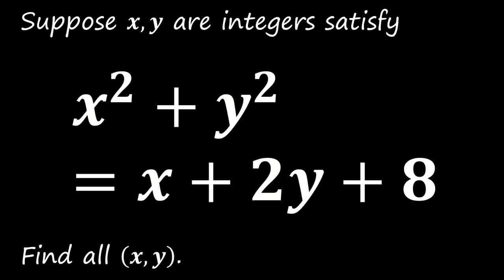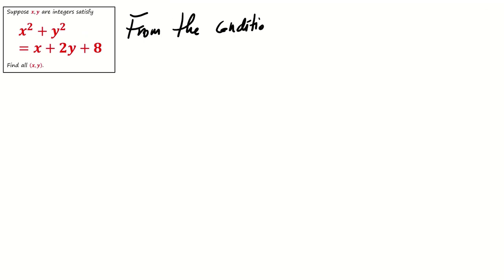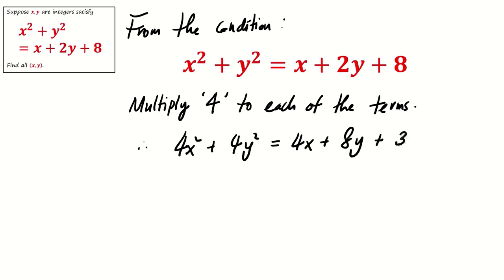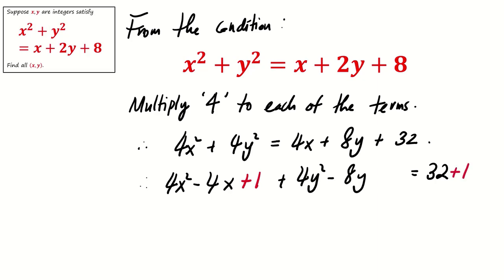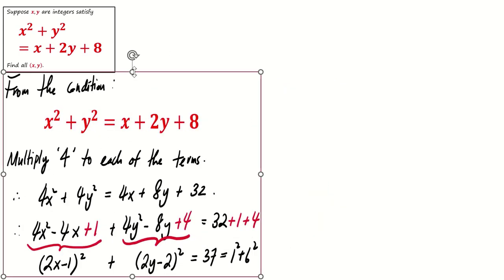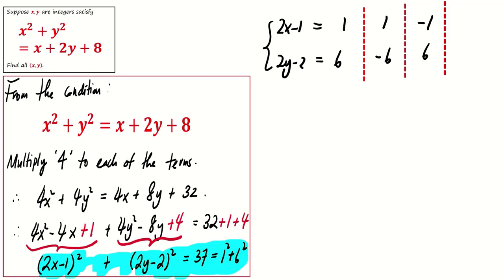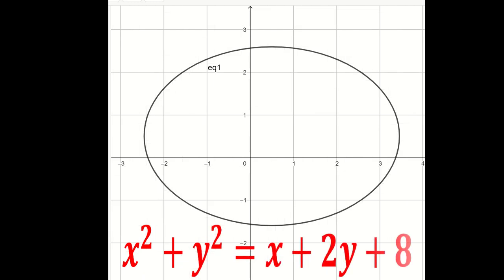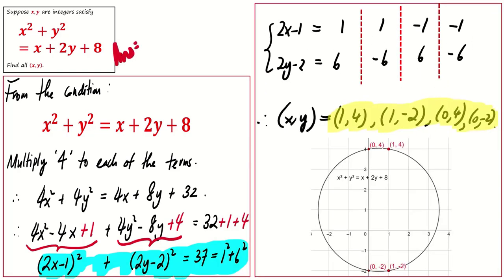An important trick for beginners in MO: completing the squares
Welcome to a fascinating journey into the world of mathematics! In today's video, we tackle an intriguing problem involving the computation of squares. Specifically, we're presented with the question: Can integers X and Y satisfy the equation x² + y² = x + 2y + 8? We'll work through this challenge together and seek to find all the possible values of X and Y that make this equation true.

Visualizing this math, we'll sketch the graph represented by x² + y² = x + 2y + 8. It turns out to be an ellipse that passes through these four integral points. This geometric interpretation helps reinforce our mathematical findings.

Watch, learn, and embrace the beauty of mathematical exploration. Until next time, happy learning! 🧠🔍✨